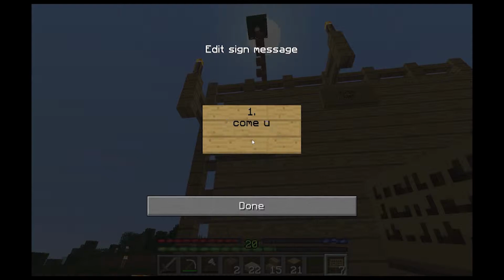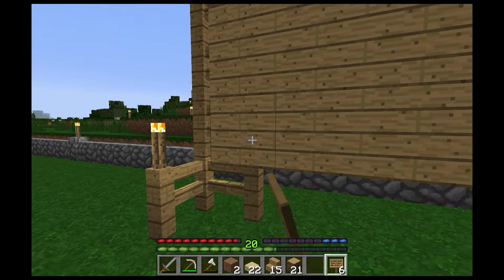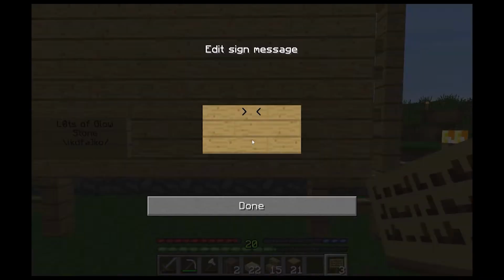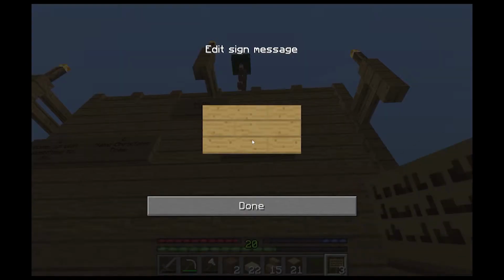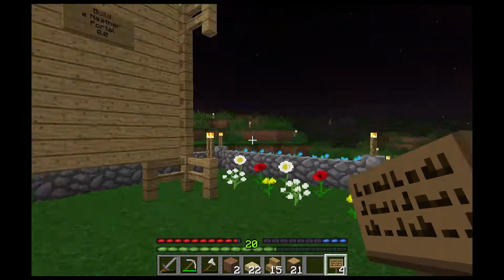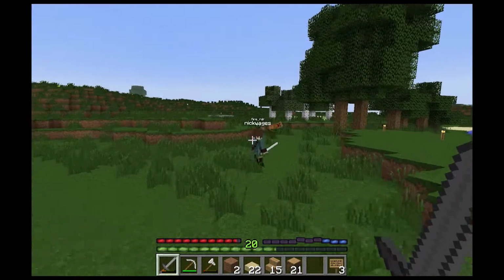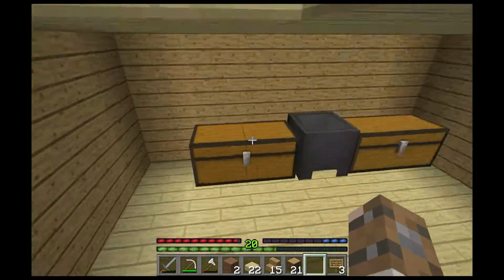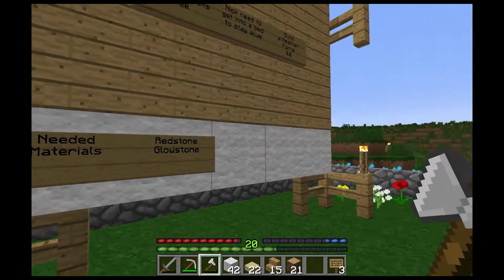Minecraft - Plans for the future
Guys are making progress...or do they...

Steam Group: EuleNation
Facebook.com/EuleNation

Play with us by joining our forums or steam group!

Any feedback is appreciated. :D